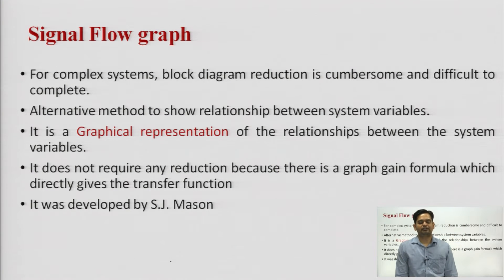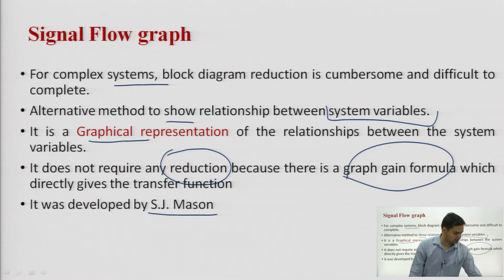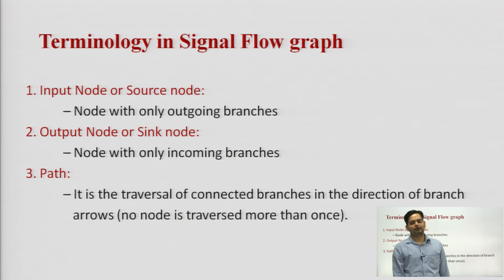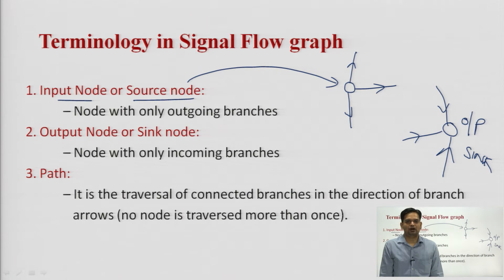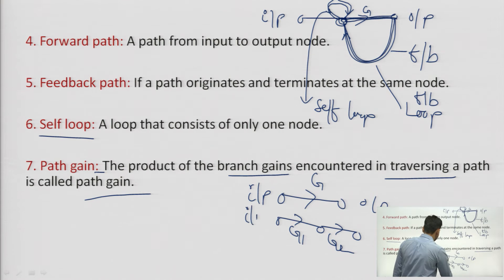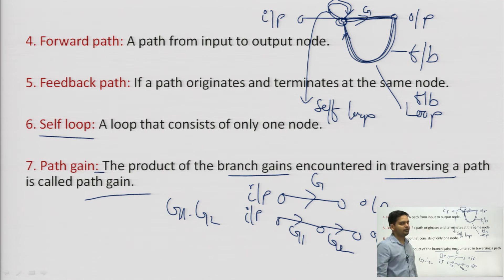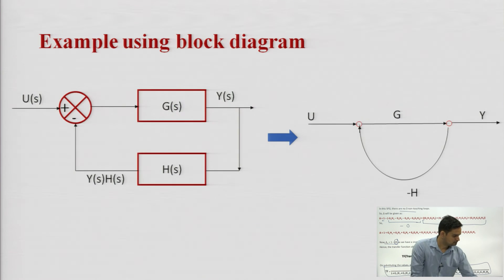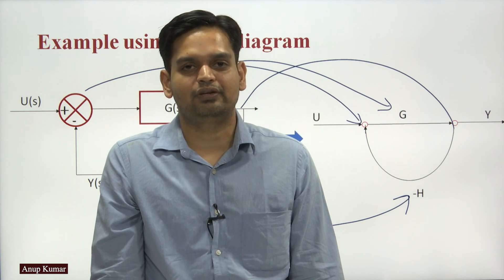Signal Flow Graph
Subject:EC
Course:Control Systems